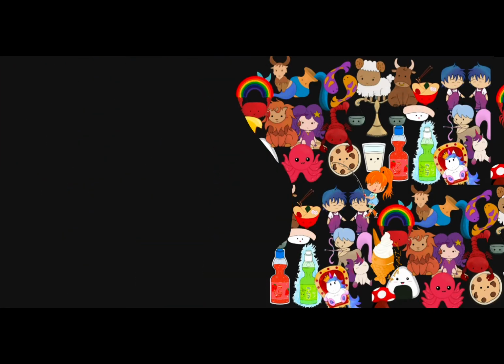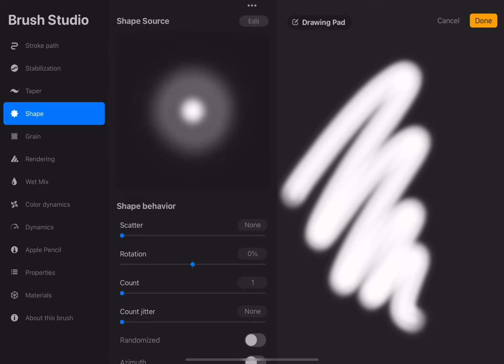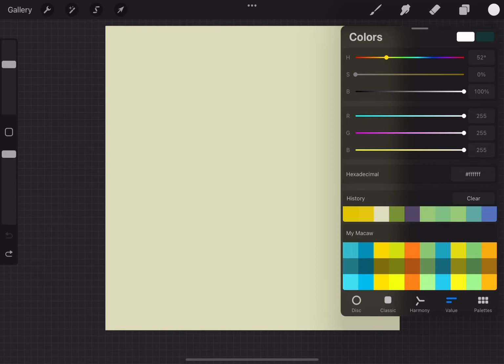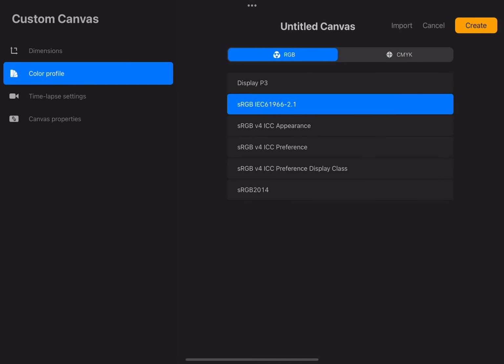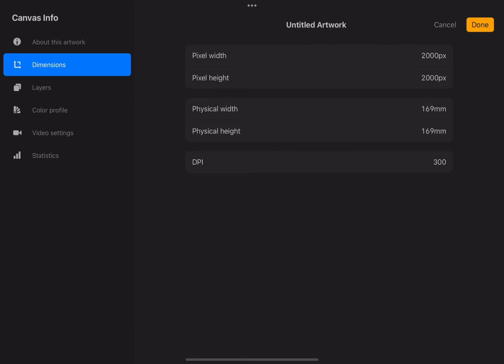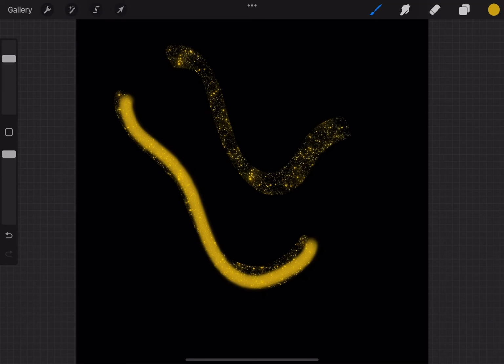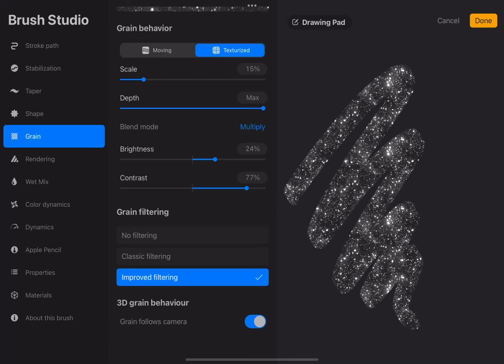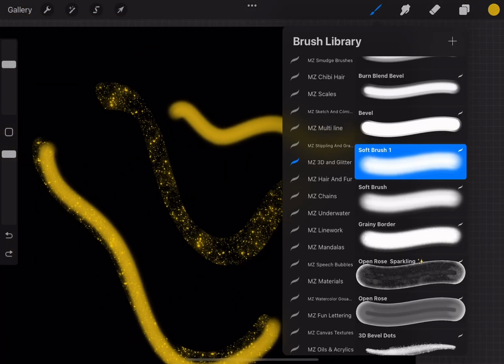Q&A Golden and Silver 3D Brushes in Procreate - Probably Part 1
Creating 3D looking brushes takes a lot of time, but I will try to explain in a couple of videos what makes a brush looks 3D, or bright as glitter.
This video talks about shape, colours, and grain. Yet in another video I plan to explain how to combine brushes and how it works.

My Equipment
📱Apple iPad Pro 11
PaperLike 2 Screen Protector